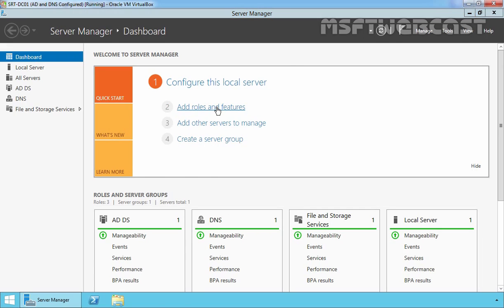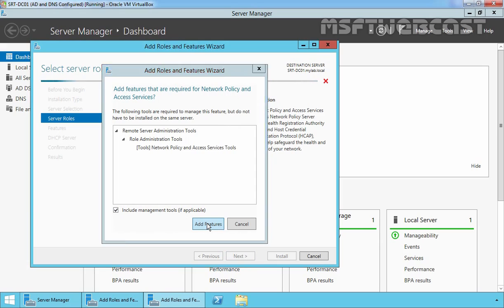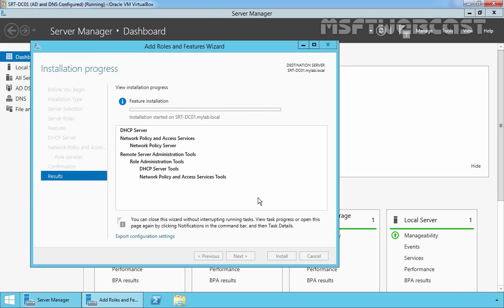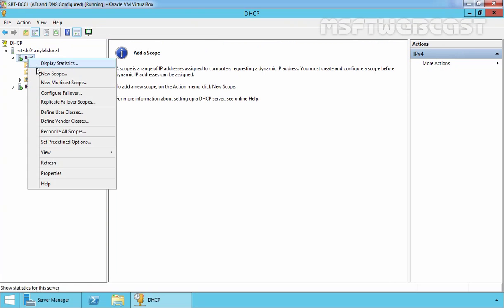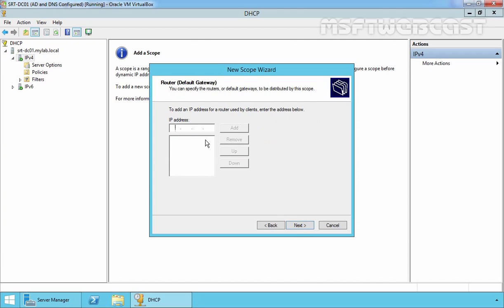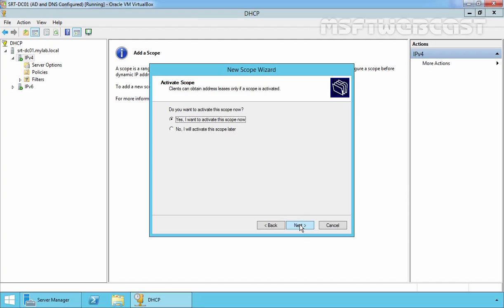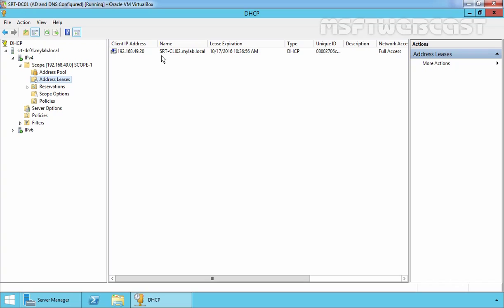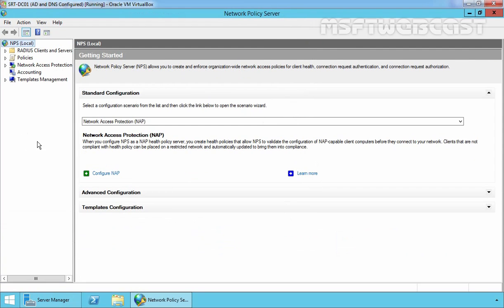How to Install Network Policy Server in Windows Server 2012 R2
This is a first part of two part video series on how to install and configure Network Policy Server to integrate Network Access Protection with DHCP Service.
In this video we will cover:
1) Install Network Policy Server (NPS) server role
2) Install and Configure DHCP Server role
In Next Video we will see how to configure NPS to use NAP with DHCP.